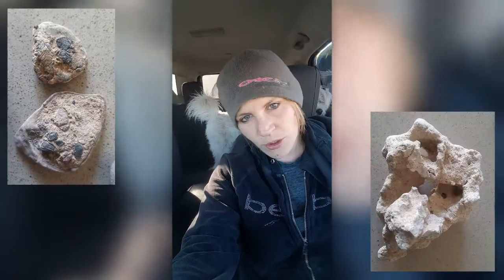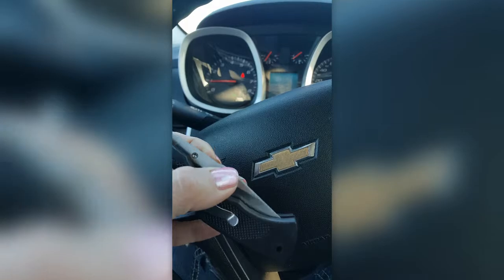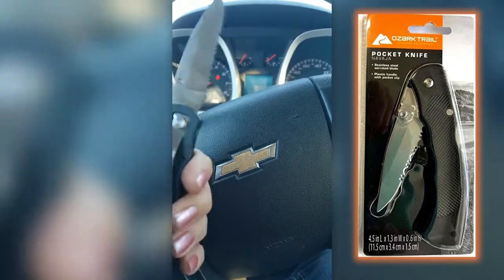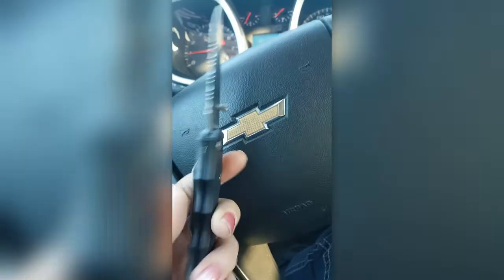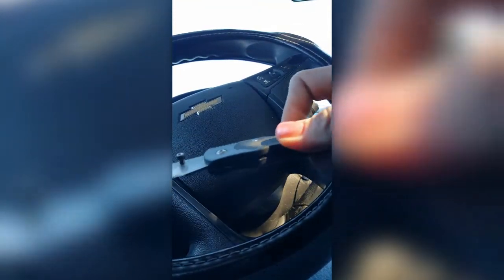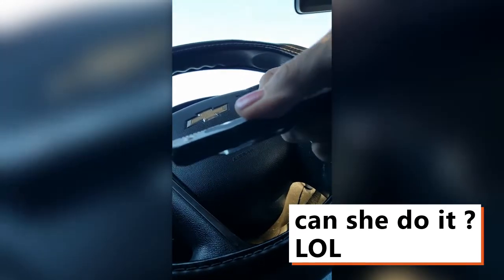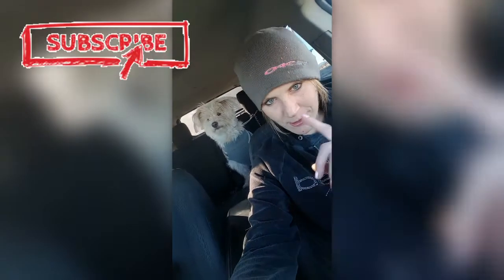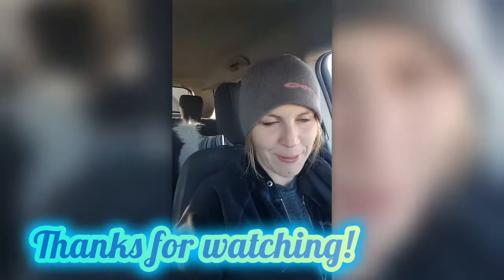SURVIVAL - Let's talk PROTECTION (not the dog) I Ozark Trail Pocket Knife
Let's talk PROTECTION (not the dog). Sorry Toby. Check out the Blonde's Ozark Trail Pocket Knife !! It's light weight and easy to handle. We never explore a vast desert without it LOL.